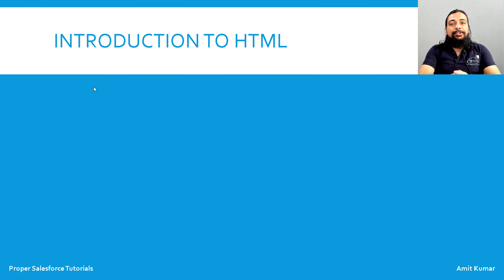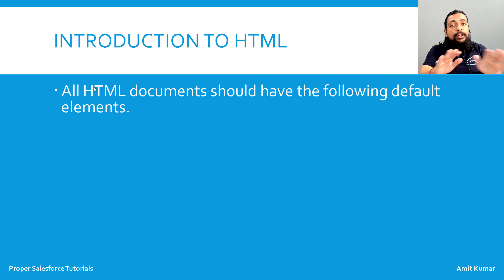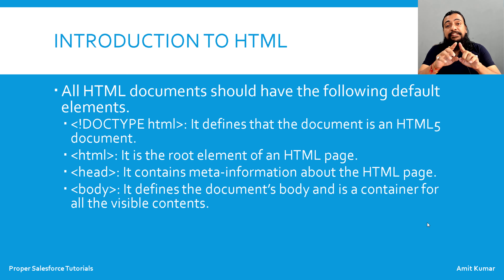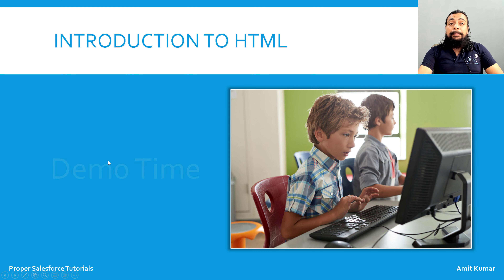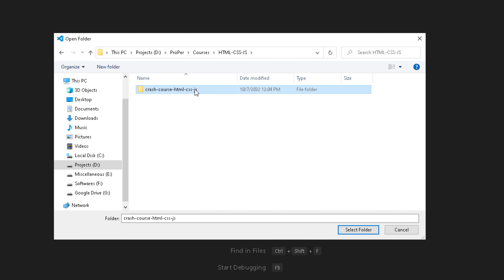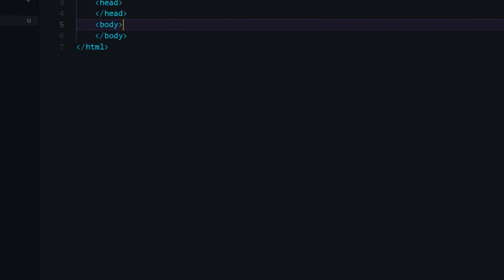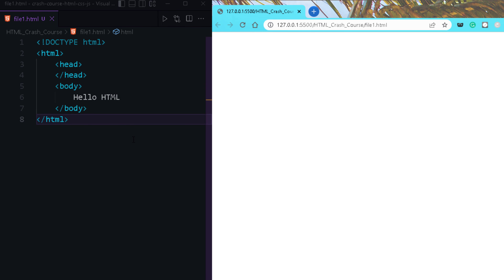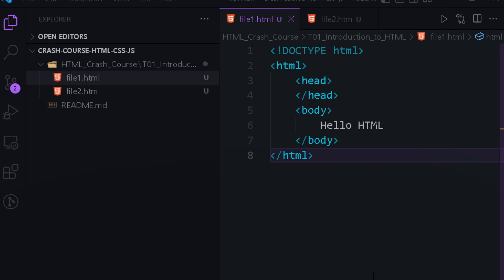Introduction to HTML - Crash Course on HTML, CSS & JS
This video is an Introduction to HTML and shows how to create project and HTML files and VS code and run the HTML using Live Server.
Topics Covered in the video are -
1. Introduction to HTML (Theory)
2. Structure of HTML Document (Theory)
3. Creating a Project in VS Code (Practical)
4. Creating HTML files in VS Code (Practical)
5. Running HTML files using Live Server (Practical)

5. Apex Programming Level-5 (Part 1)

or